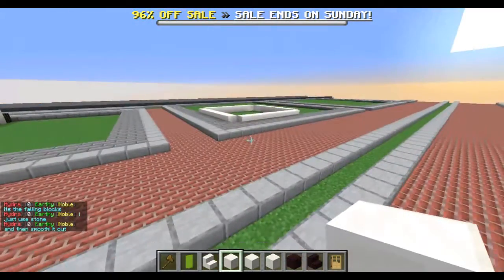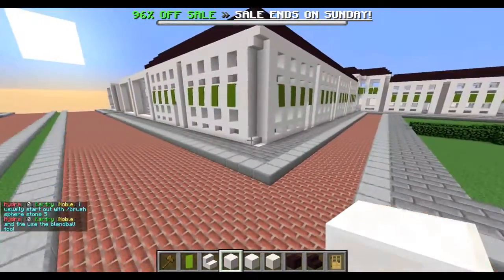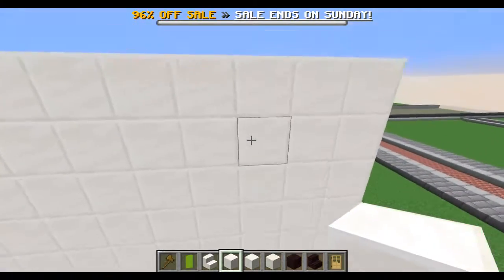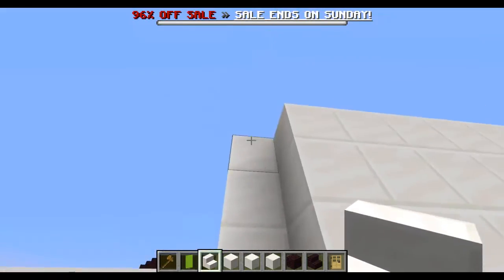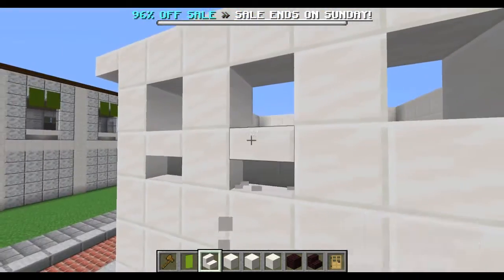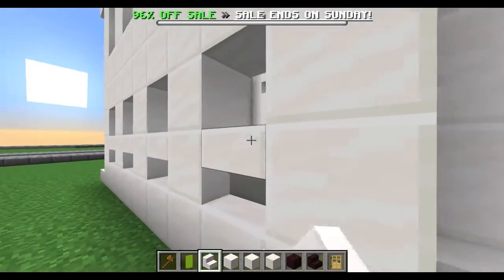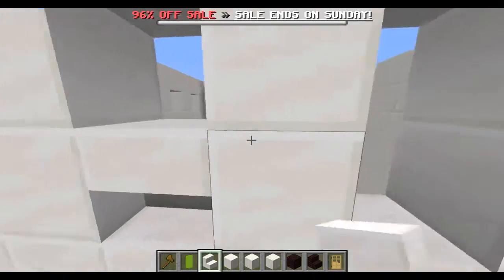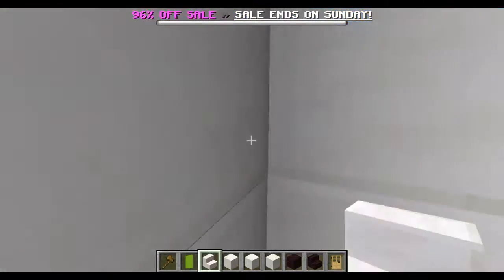How to build a Roman inspired house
hello, viewers sorry about the loud mic in some parts its been a while since i used it.